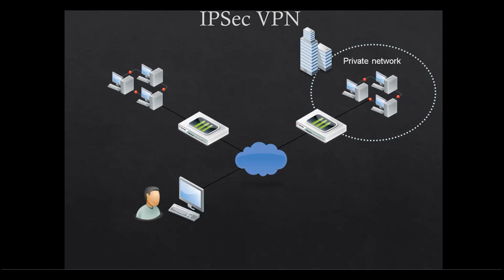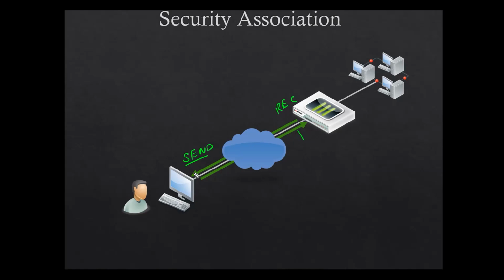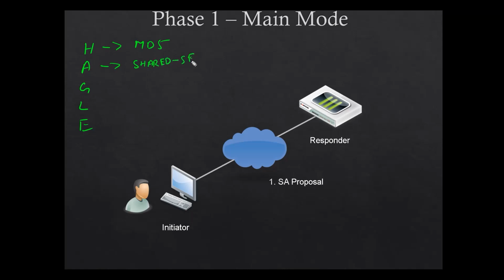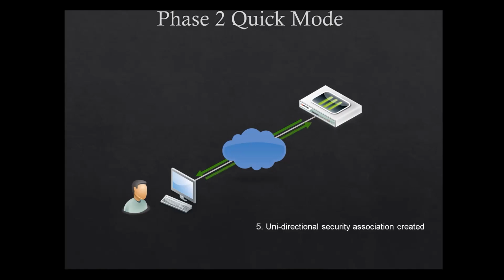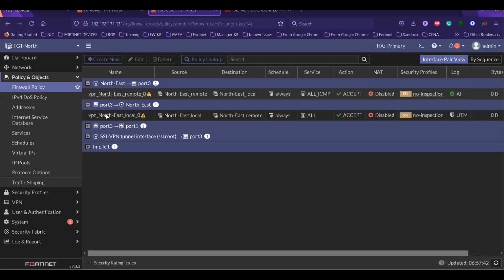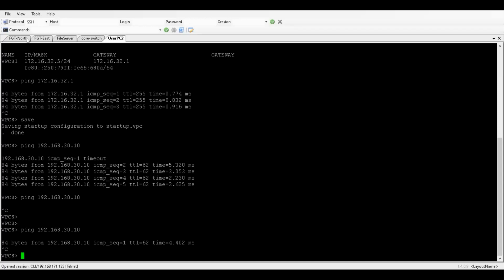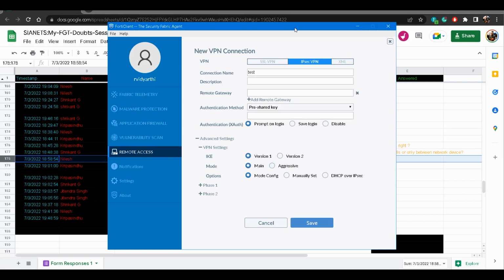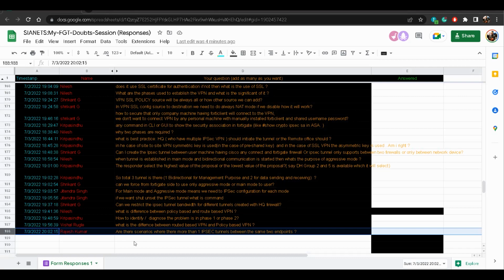IPSec Tunnel Setup in FortiGate with Lab | Skilled Inspirational Academy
In this video, we will guide you through the process of setting up an IPSec Tunnel in FortiGate, complete with a lab demonstration. IPSec (Internet Protocol Security) is a popular protocol used for secure communication over the internet, and FortiGate is a powerful network security solution that supports IPSec Tunneling.

We will start by discussing the basics of IPSec Tunneling and the benefits it offers for secure communication. Then, we will dive into the configuration process and walk you through step-by-step on how to configure an IPSec Tunnel in FortiGate.

During the lab demonstration, you will see how to configure both ends of the IPSec tunnel, including setting up the tunnel interfaces, creating security policies, and configuring phase 1 and phase 2 parameters.

By the end of this video, you will have a clear understanding of how to set up an IPSec Tunnel in FortiGate and how to troubleshoot common issues that may arise. Whether you're a network administrator, security professional, or just looking to enhance your network security skills, this video is for you.

So, don't miss out on the opportunity to learn about IPSec Tunneling in FortiGate with a hands-on lab demonstration. Watch this video now and take the first step towards mastering secure communication in your network.

✨Hashtags✨